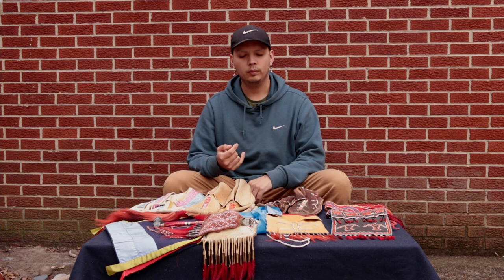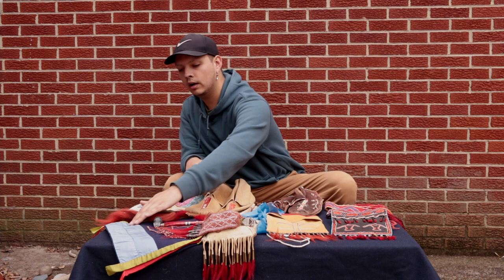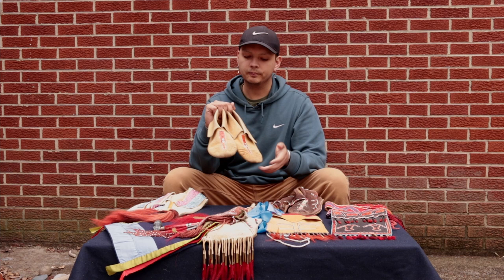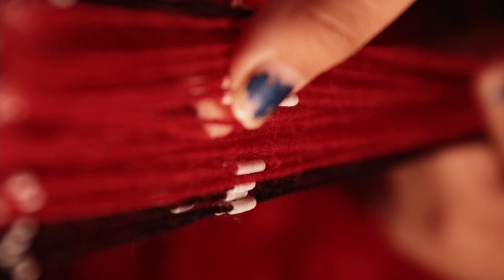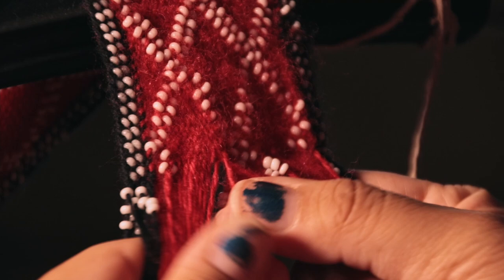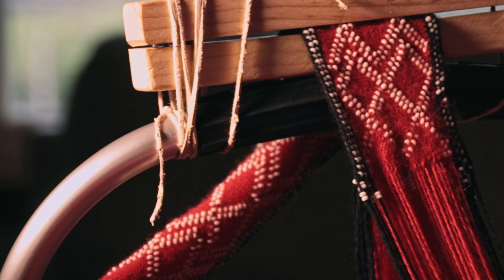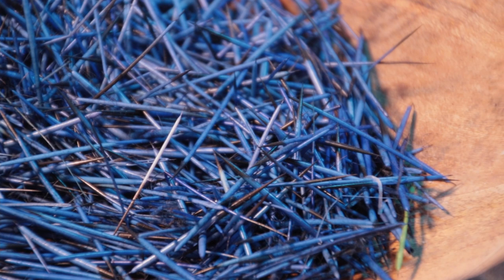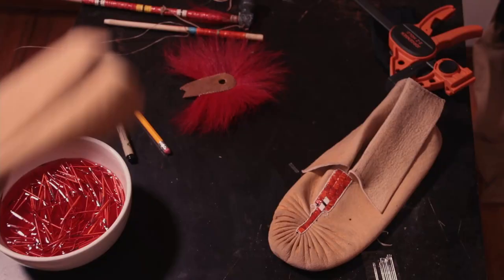Beading and Quillwork with Talon Silverhorn